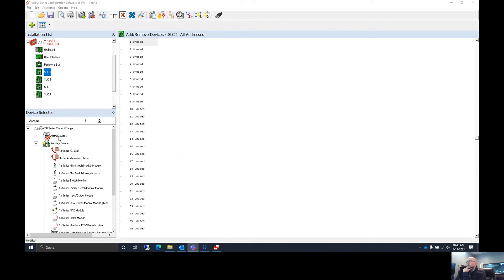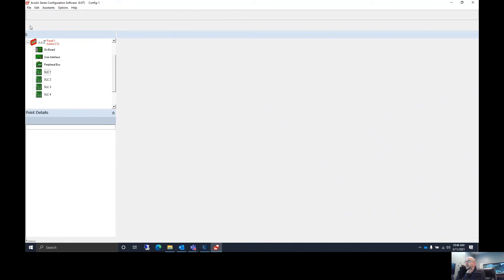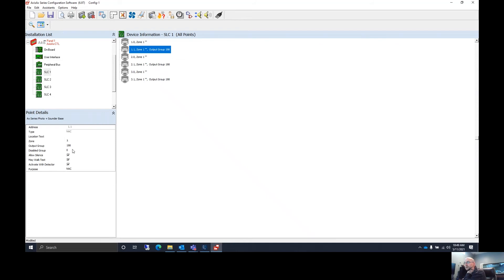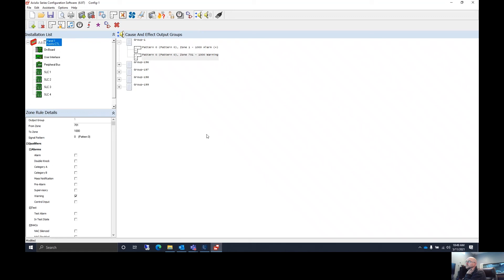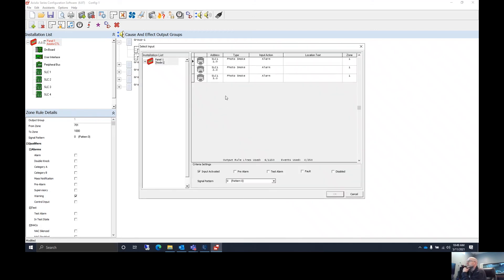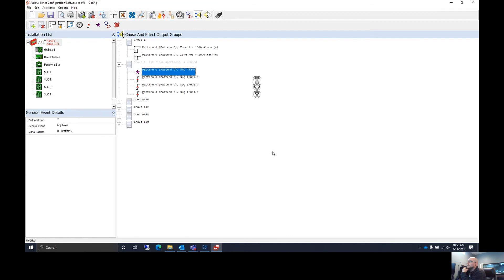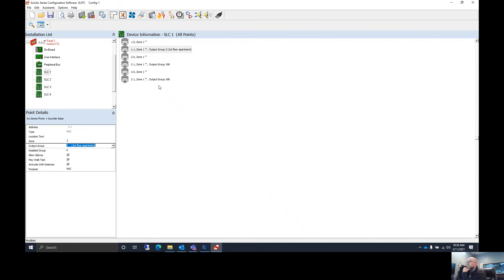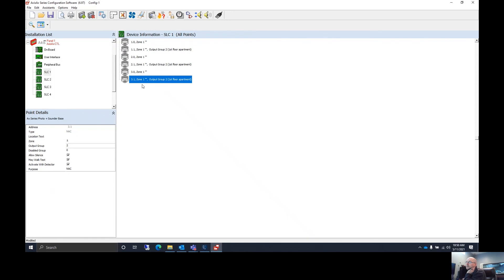How to program sounder bases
In this video we go over sounder base programming on our in our AxisAX Config Tool software